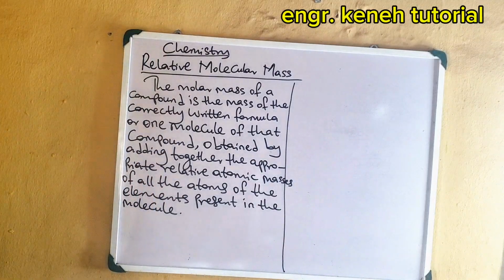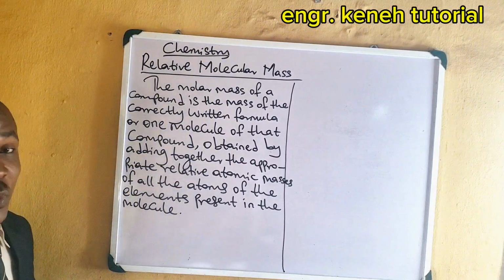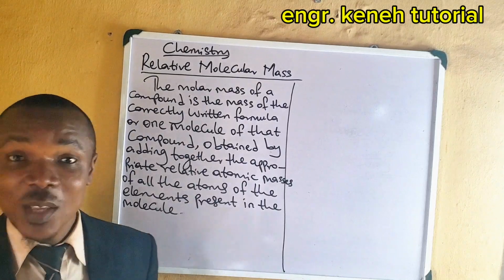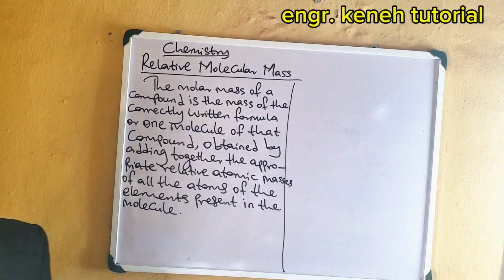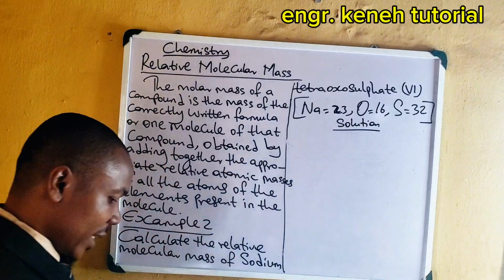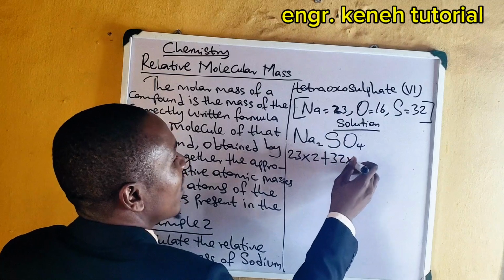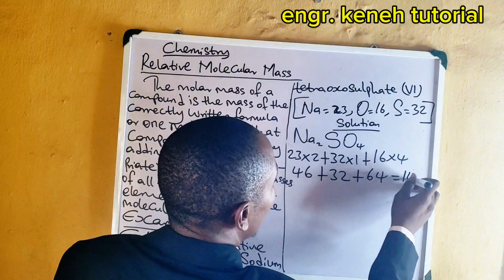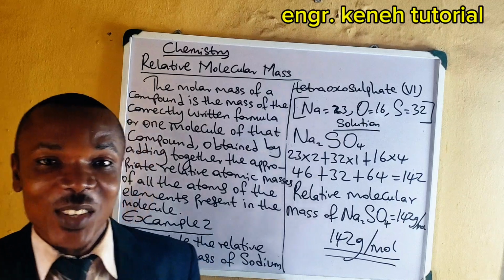EASY WAY TO WRITE RELATIVE MOLECULAR MASS OF A COMPOUND (CHEMISTRY) 1